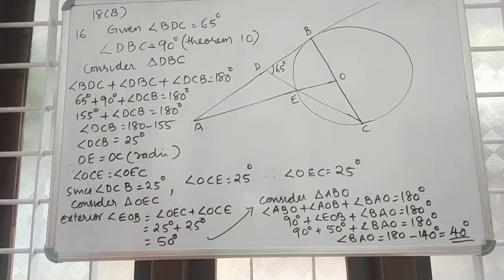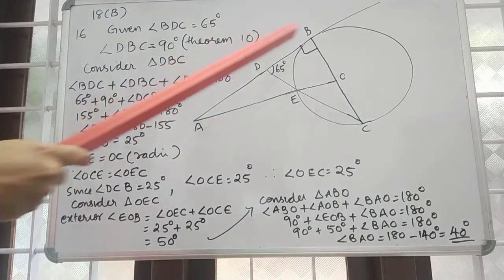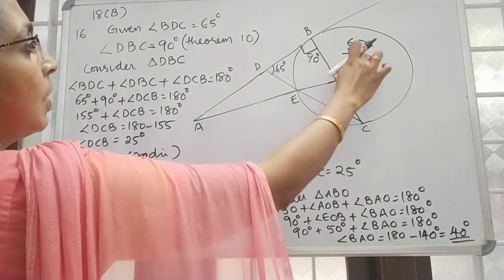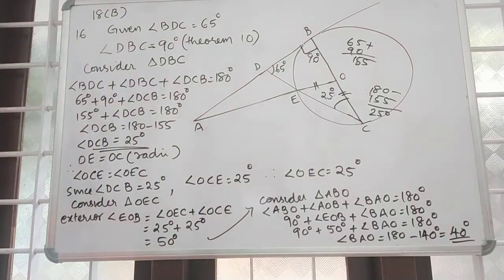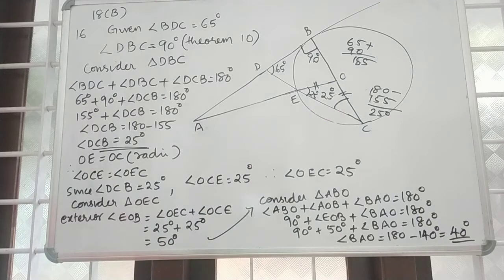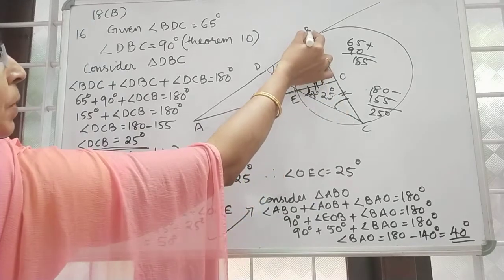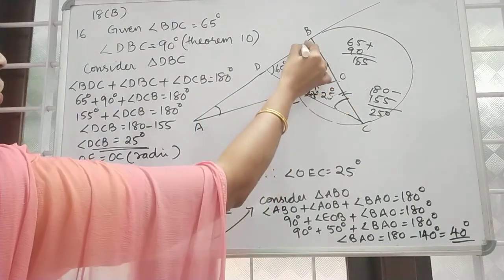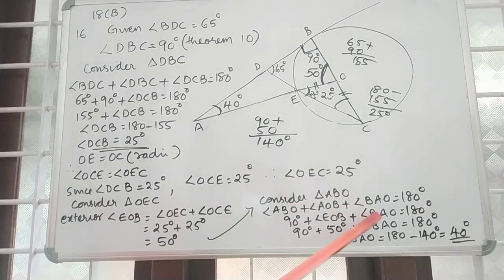18(B) qn 16